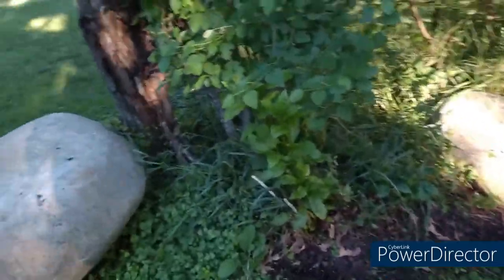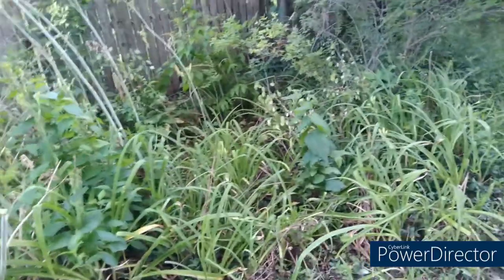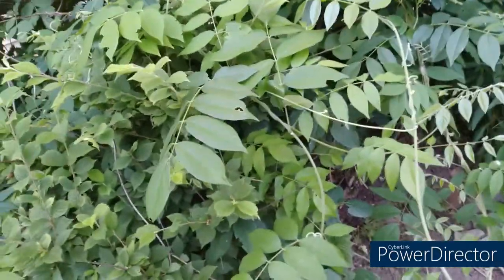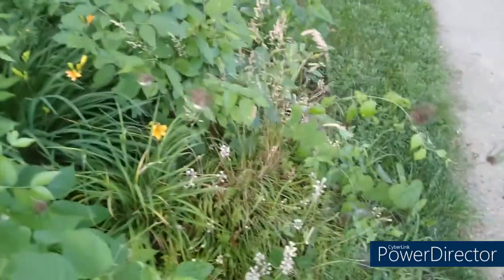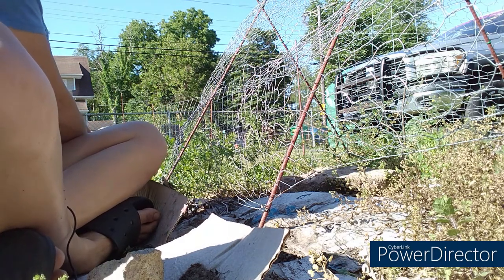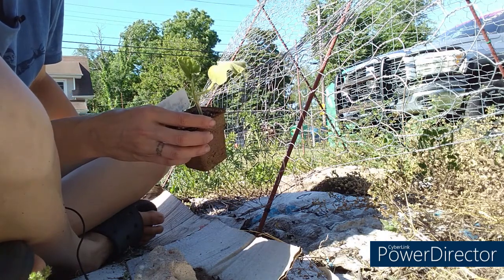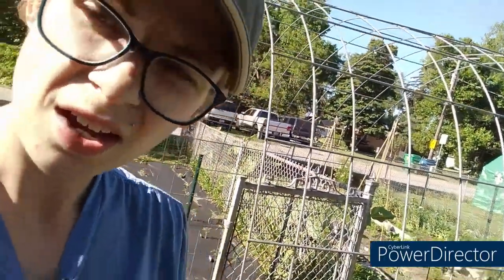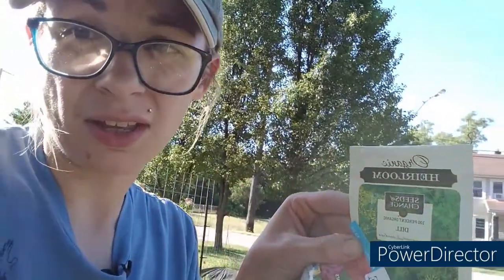Bamboo in Northern Indiana and Planting Out Butternut Squash on an Inexpensive A Frame Trellis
We go to Ryan's mom's house the first day, where I plant out my winter sown Roma tomatoes amongst  wild strawberries and other foliage. I discover Nanking cherries, honeysuckle, and a hardneck garlic while I'm shown the vast amount of raspberries growing out there and the bamboo growing in northern Indiana. There's also pink lady flowers, Blackeyed Susans, and wild garlic going to seed! The next day, I plant out my butternut squash along an inexpensive A frame trellis, and sow some dill seeds and zinnia seeds. I need help deciding where to plant my Dark Purple Opal basil however. Any suggestions?

I am from northern Indiana zone 5b.

$MickenzieLindstrom